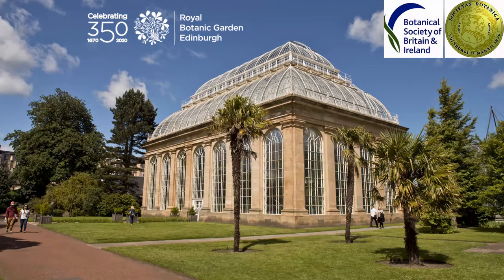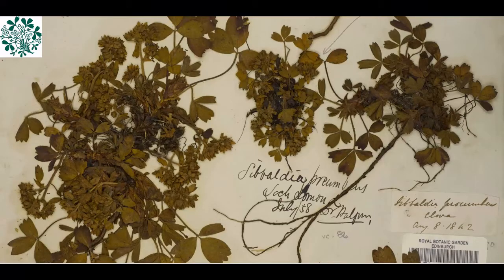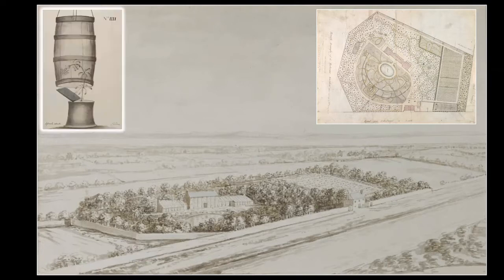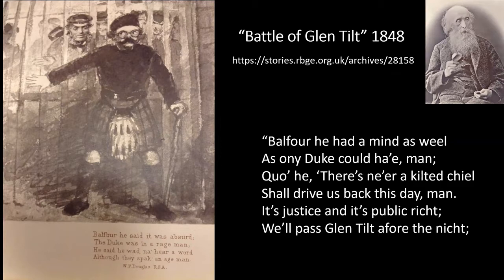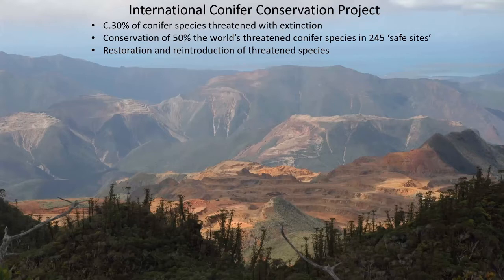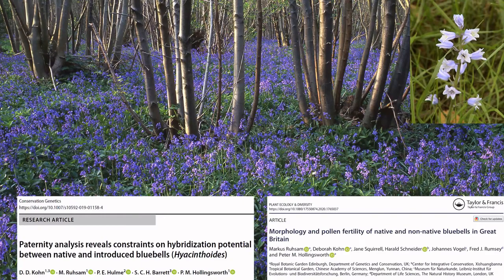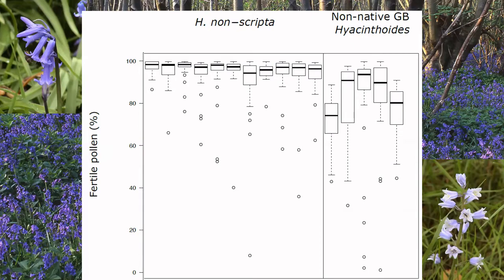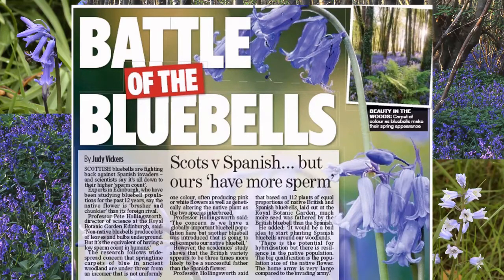350 Years of International & Scottish botany by RBGE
Peter Hollingsworth, Director of Science, Royal Botanic Gardens Edinburgh, presents the keynote talk at the 2020 Scottish Botanists' Conference.